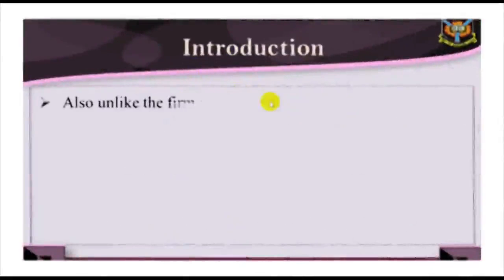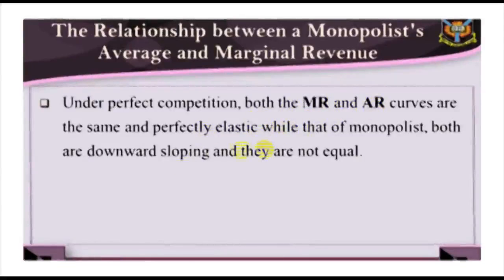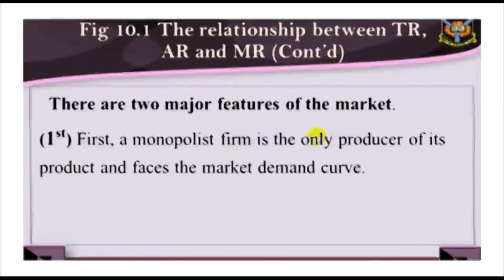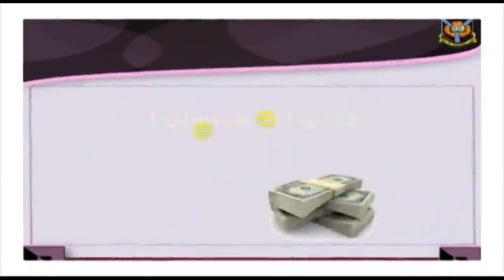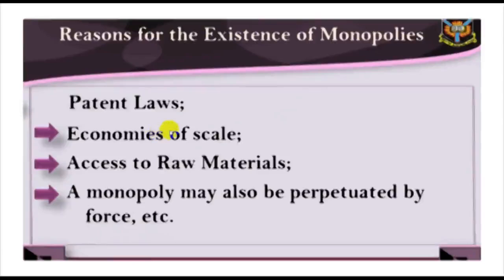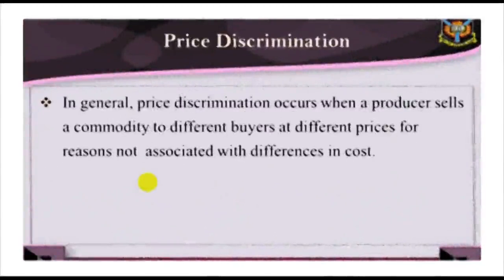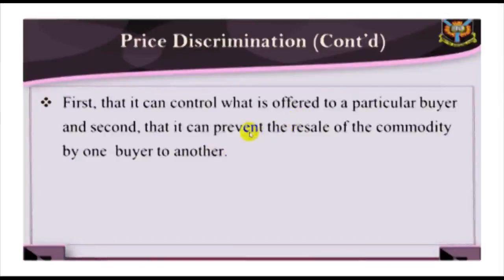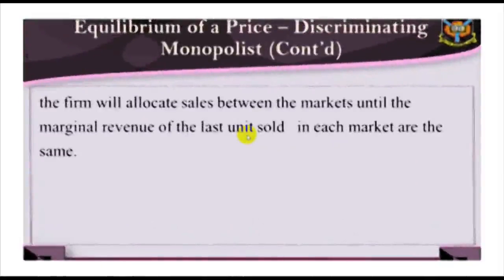LMS UIDLC eco 201 ss 10